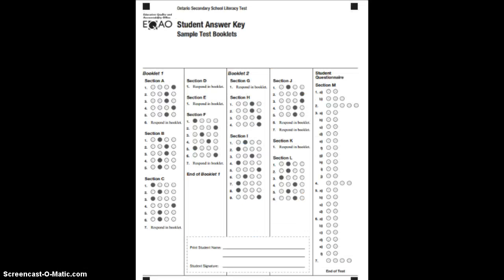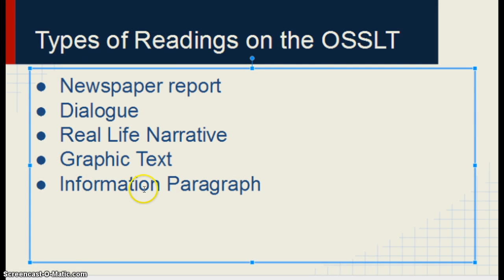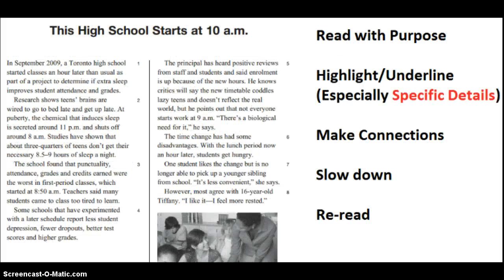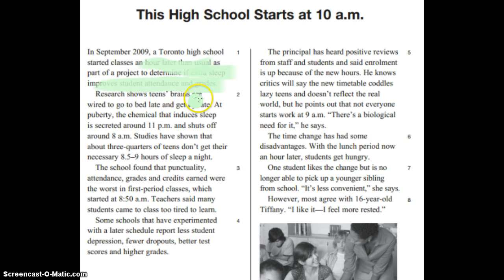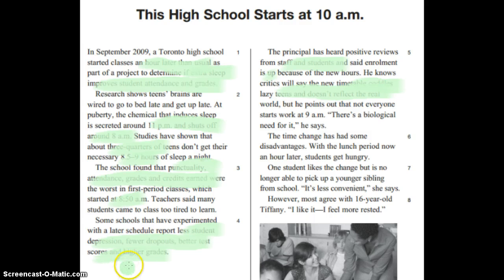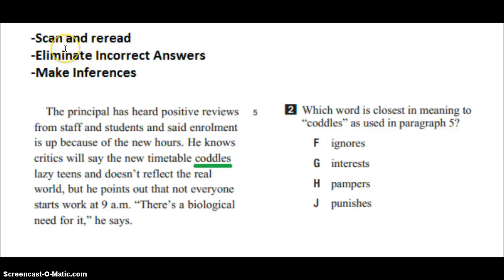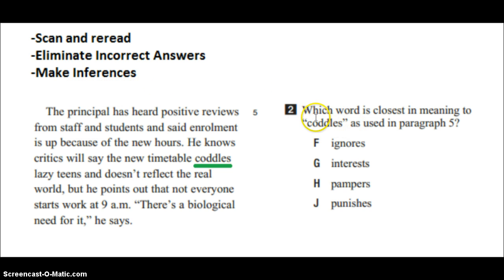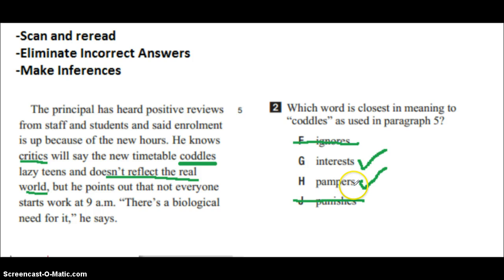Period 1 - OSSLT Reading and Multiple Choice Practice 2014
A video that offers strategies for reading and answering multiple choice questions on the OSSLT.